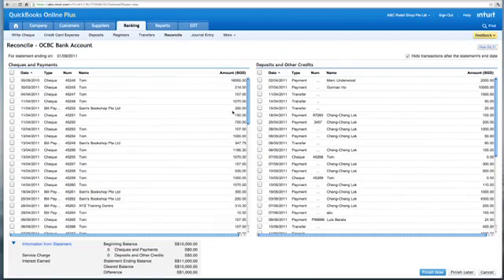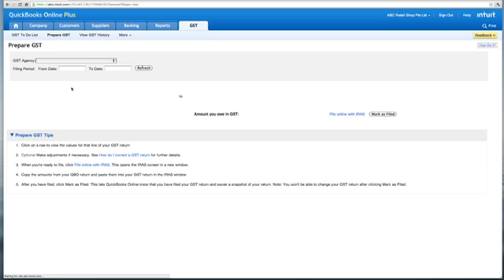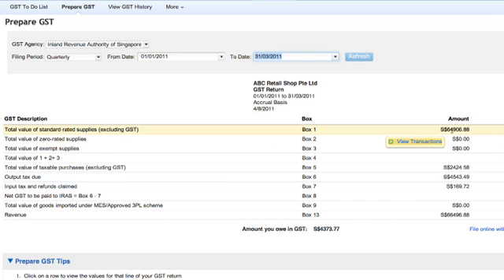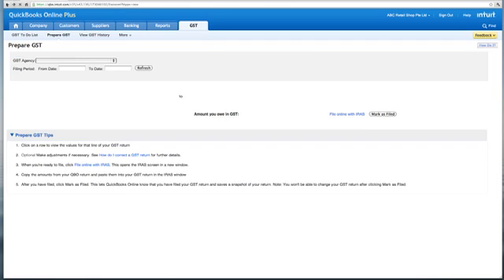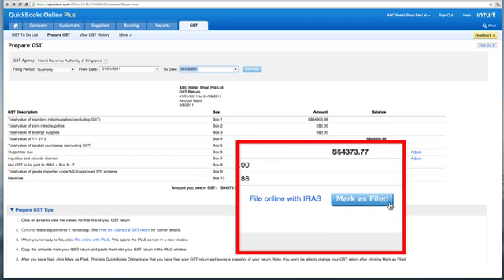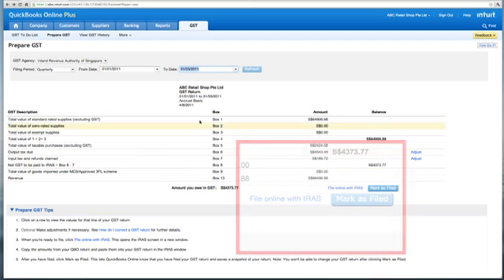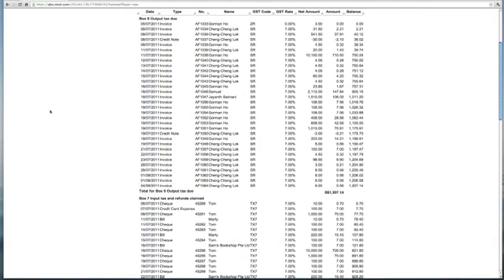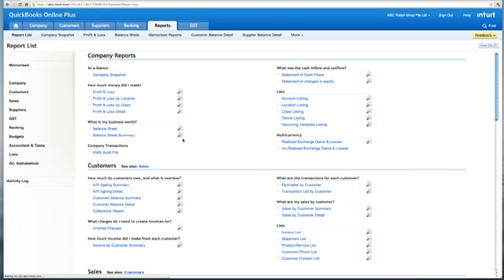Understanding QuickBooks Online part 6 of 7- GST tracking.mp4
Learn how the new QuickBooks Online can help small businesses in Singapore manage their business better.
Save time on bookkeeping, spend more time in growing your business
QuickBooks Online, the first cloud based accounting system as low as $10. month. QuickBooks Online is so easy  and helps you with
1. Faster and more accurate billing and payment tracking
2. P&L, cash flow and balance sheet at the click of a button
3. Customer data at a glance
4. Access anytime, anywhere
Since QuickBooks Online is a SaaS solution, you get highest online security for your data, free unlimited customer support, free software updates, so you always work on the latest version and free unlimited data back.